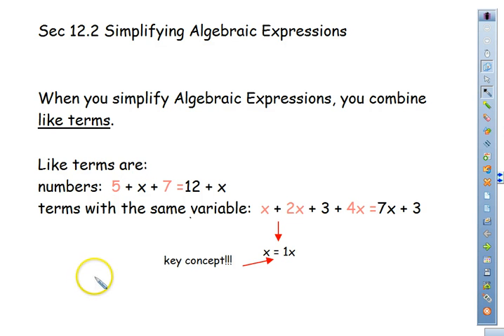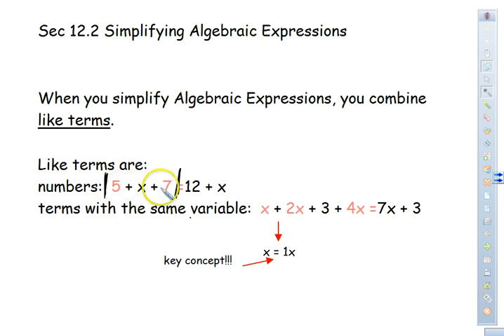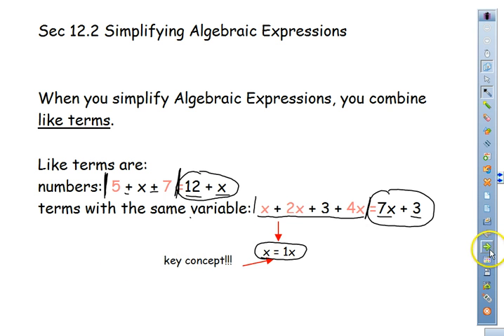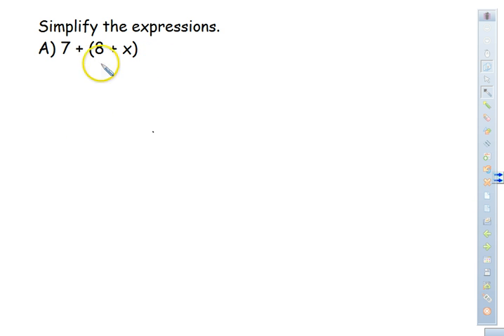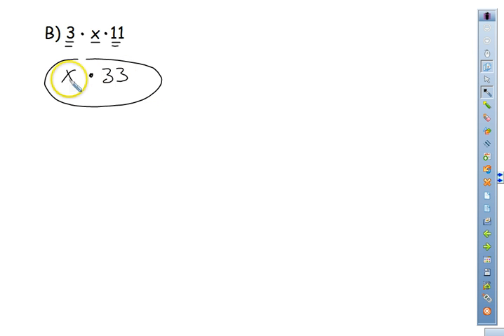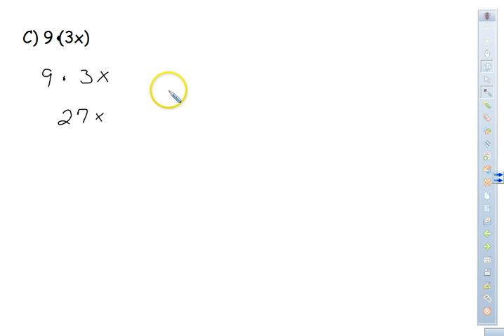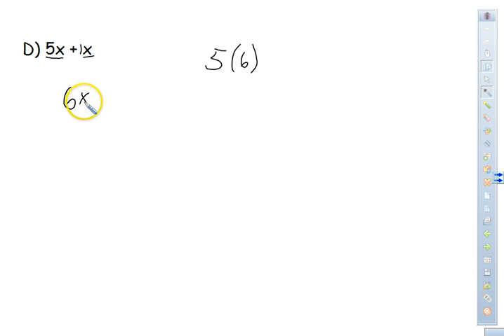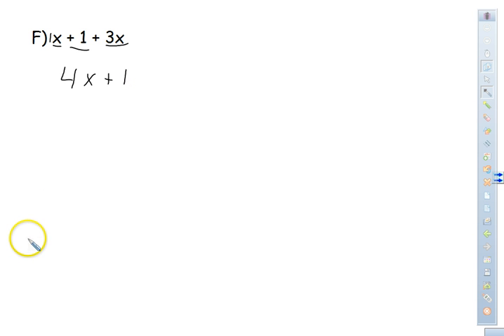Academic lesson 12.2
Alegbraic Expressions